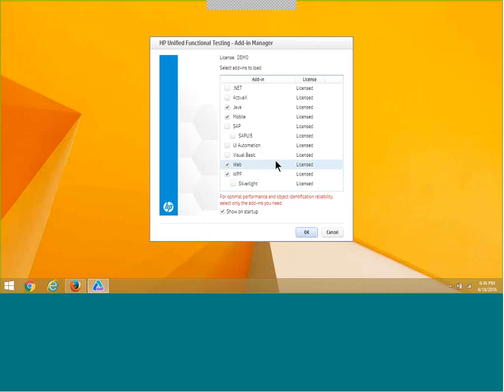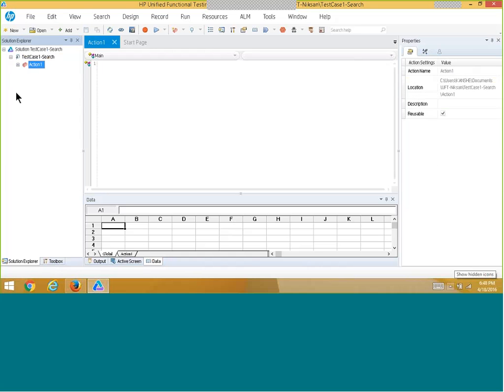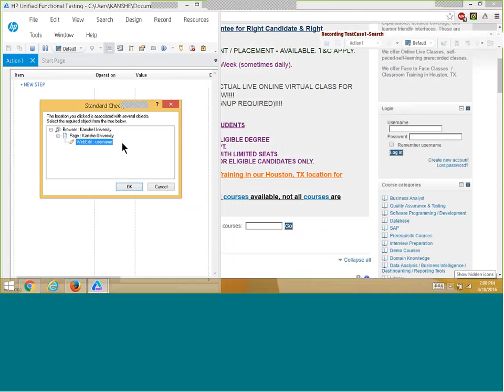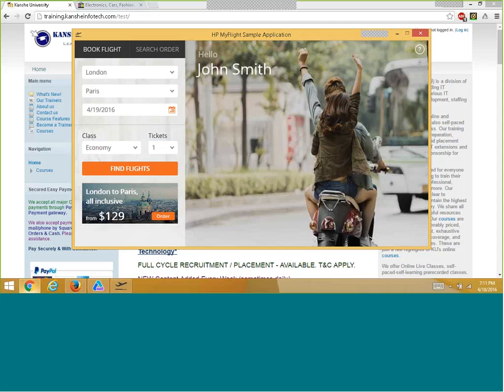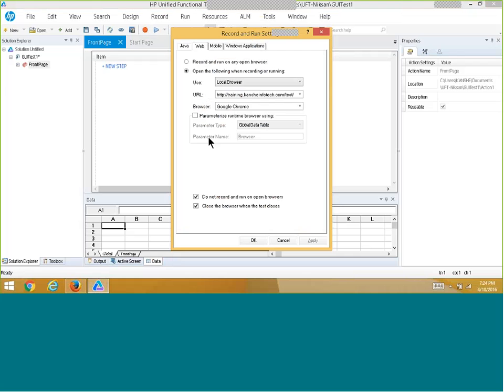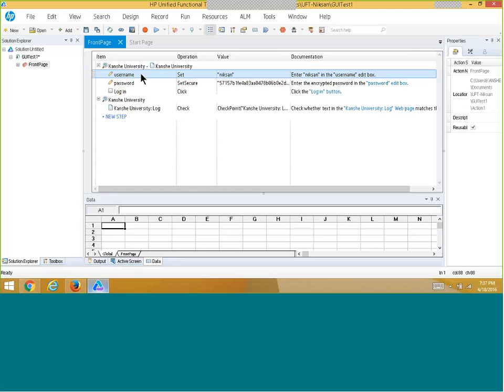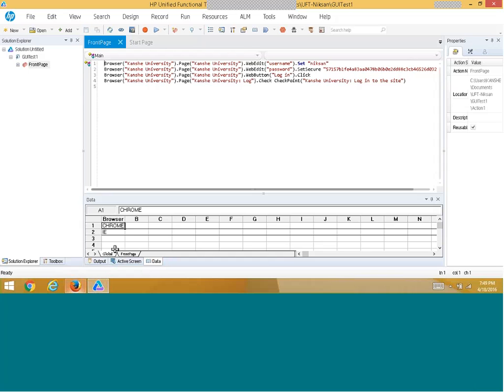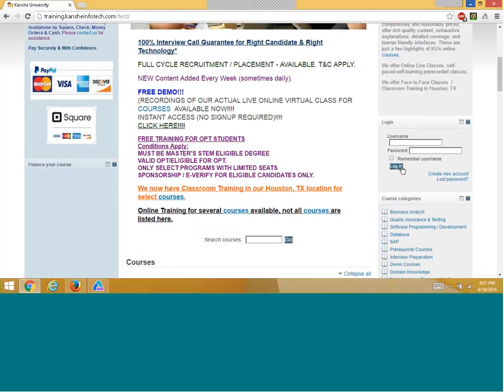QA Training Session 11 HP UFT 12.5 (Unified Functional Tester)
We are Houston, TX based IT consultancy and we are offering Training & Placements to Consultants across USA.
We offer Classroom & Online QA Training (Software Quality Assurance) - various topics covered in courses - QA Basics, methodologies, SCRUM, Agile, Test Artifacts - Test Plan, Test Case, Various Types of Testing, Manual Testing, Automation Testing, SQL Basics and Intermediate, Unix Basics, Various topics on QA & Testing, Testing Tools such as Quality Center (QC), Application LifeCycle Management (ALM), Unified Functional Tester(UFT), Microsoft Test Manager (MTM), Selenium with Automation Frameworks - JUnit & TestNG and much more in our training courses.
We offer resume assistance and interview preparation assistance.
We offer other training courses as well.
Our prices are reasonable and competitive and we have our own placement/marketing team.